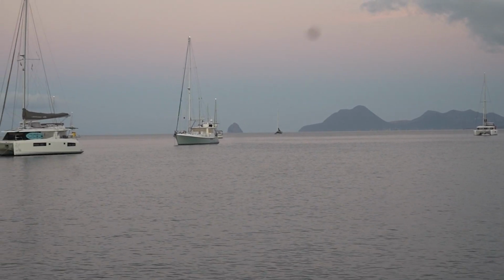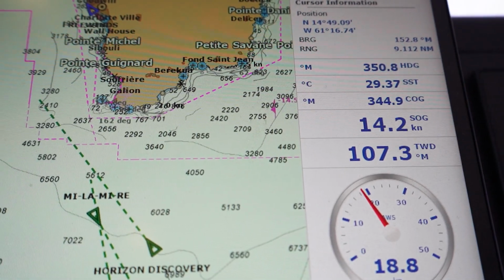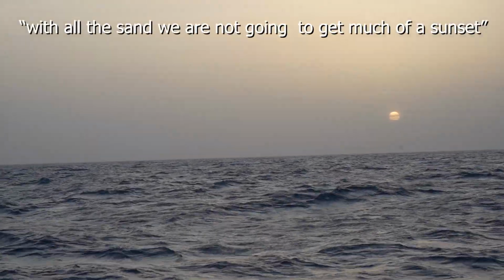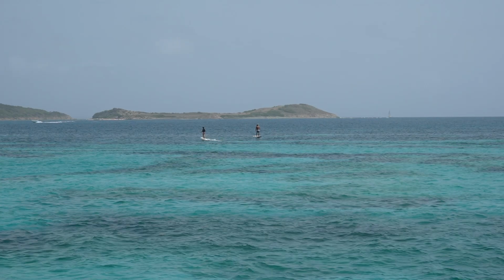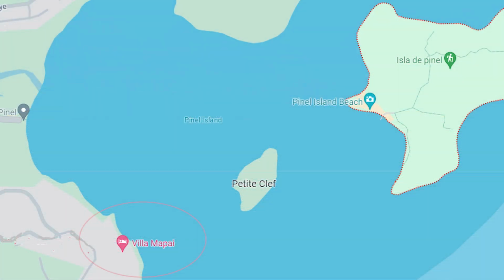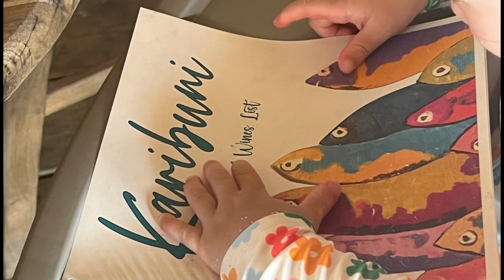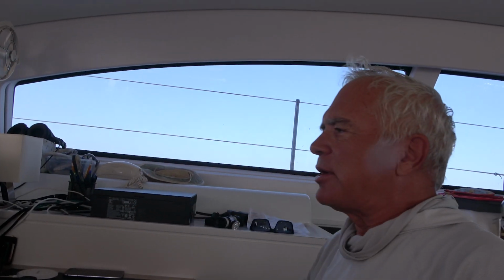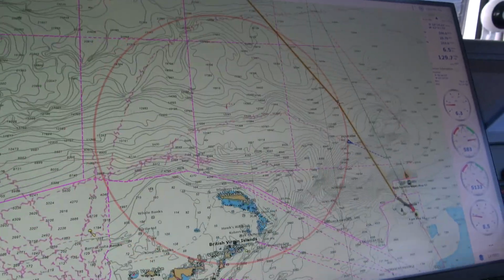Nearing journey's end! St. Martin Ep. 157.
Momentous occasion in St Martin. Selling BioTrek!!!  Our journey is not over, we just approach a new beginning!